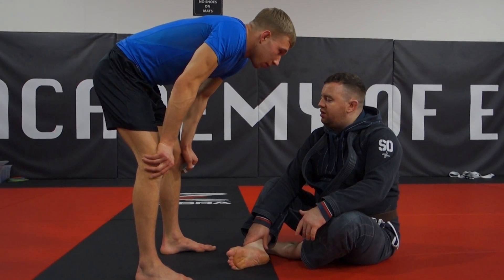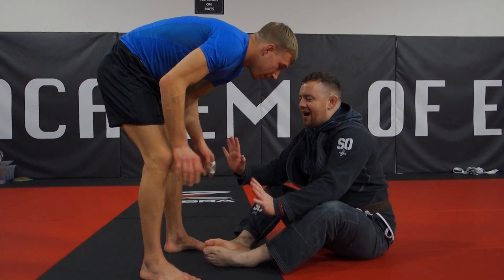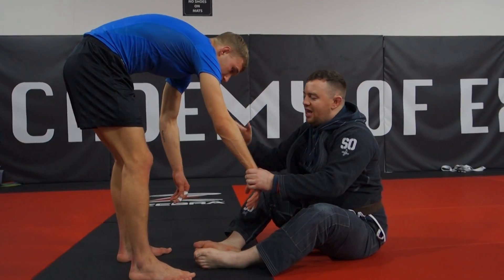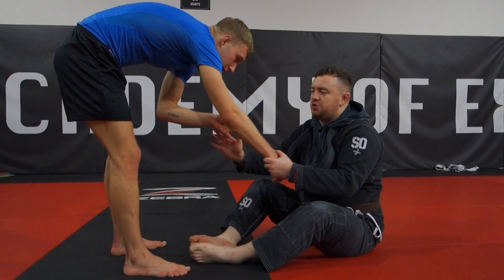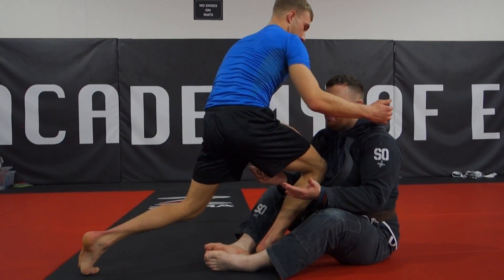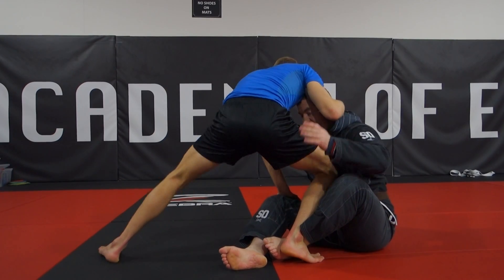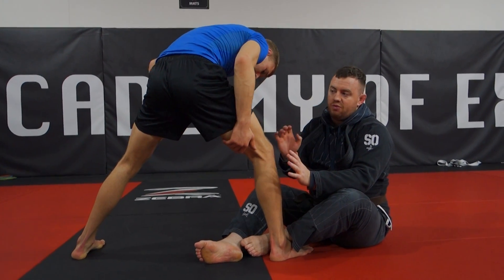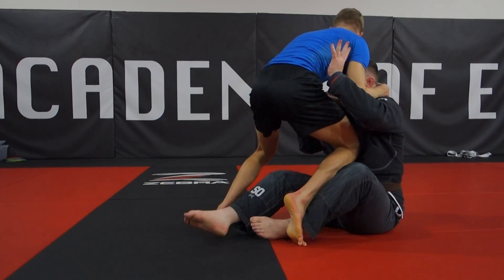Shin on Shin